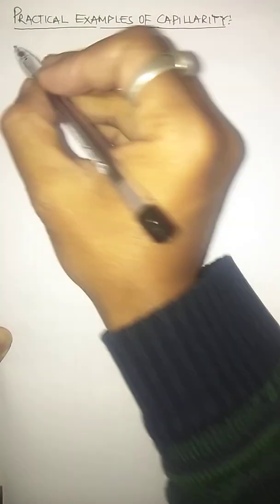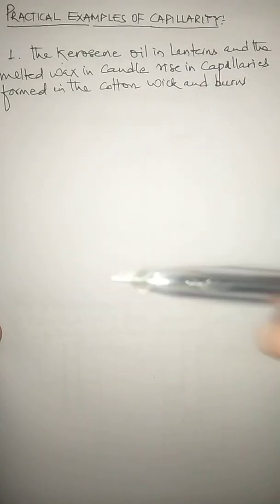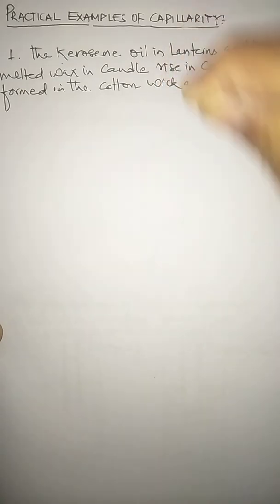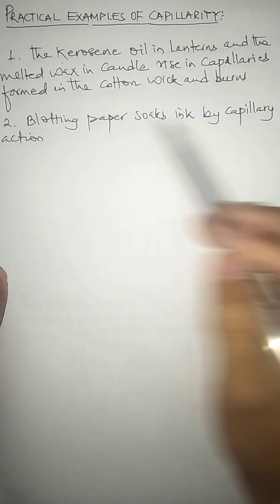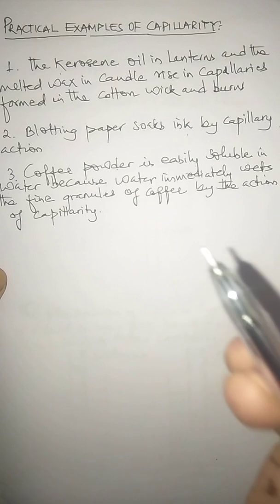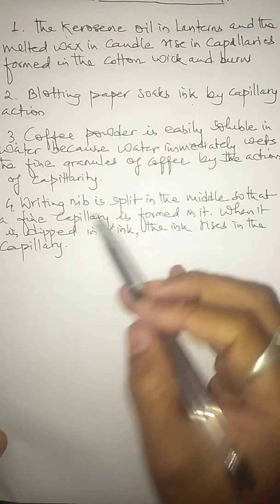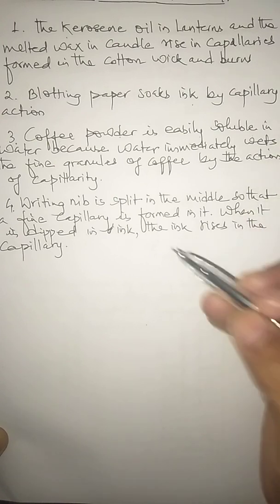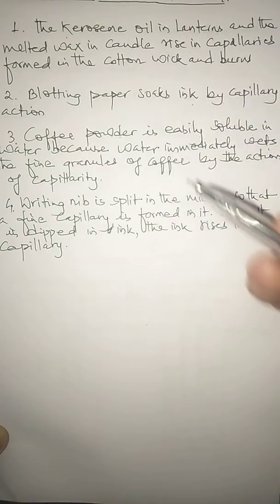Video 10,Practical examples of capillarity, Chapter -Surface tension, Unit -7,Class-XI Sc